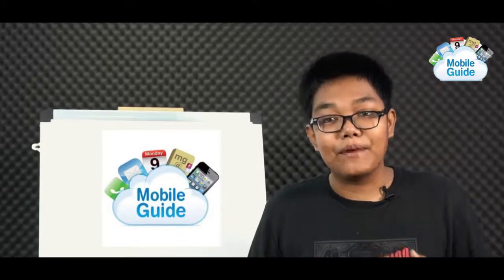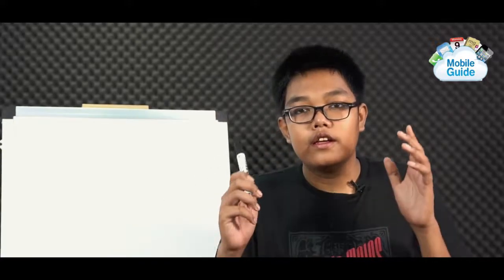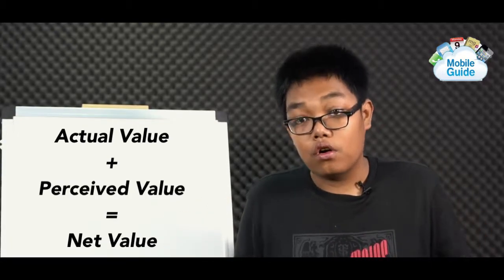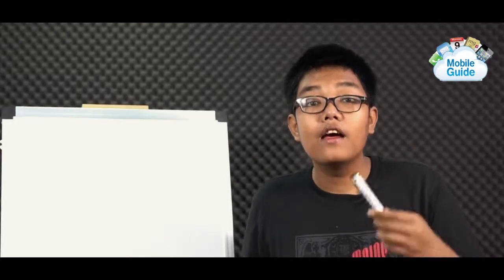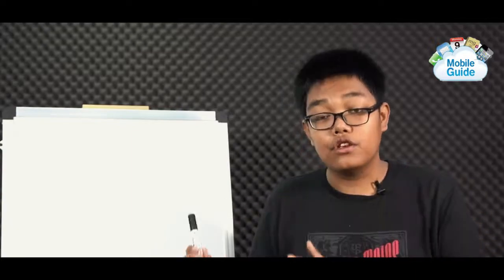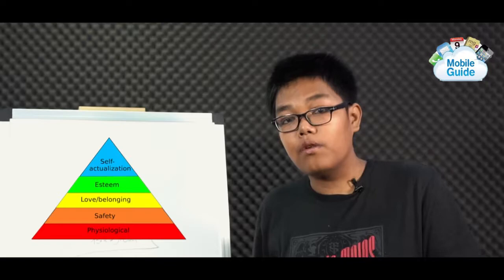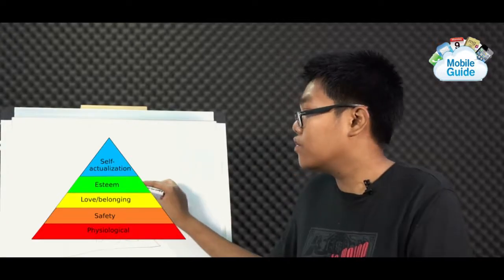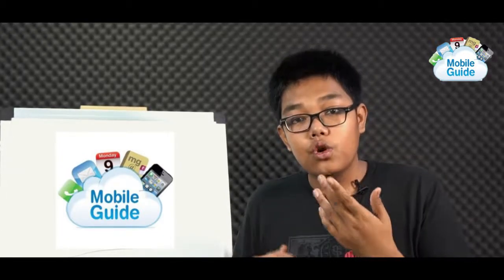Why people pay more for some smartphones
တခ်ိဳ႕ဖုန္းေတြက ဘာလို႔ သူမ်ားေတြထက္အရမ္းေစ်းၾကီးတာပါလိမ့္။ iPhone ေတြ Pixel ေတြက သိသိသာသာၾကီး ေစ်းပိုေနျပီး Price to Performance ေကာင္းၾကတဲ့ Xiaomi တို႔ Oneplus တို႕ကက် ဘာလို႔ ေစ်းသက္သာေနတာပါလိမ့္။ ဒီလိုအရာေတြရဲ႕ ေနာက္က Human Psychology ကို ျကိဳးစားရွင္းျပထားေပးပါတယ္။